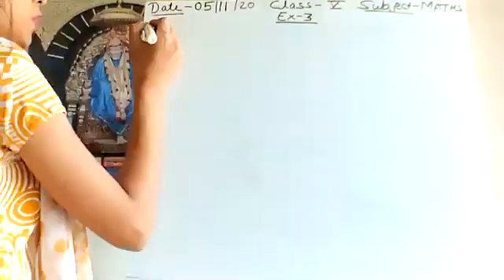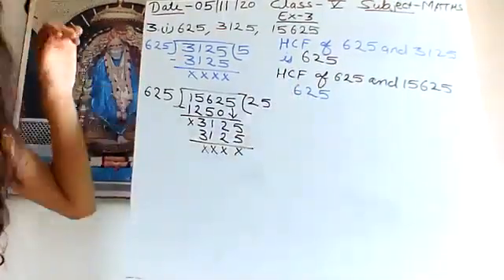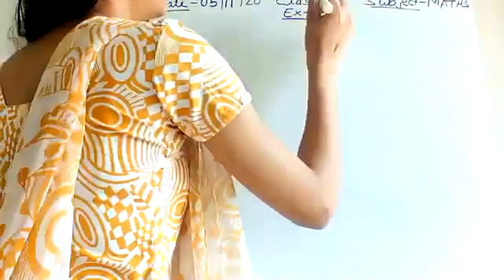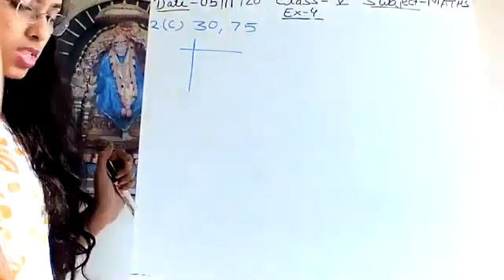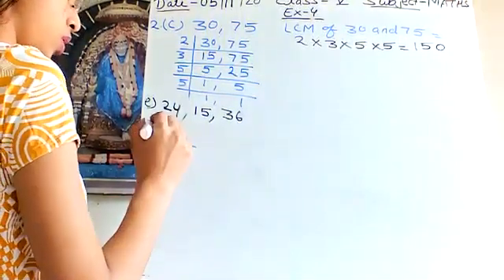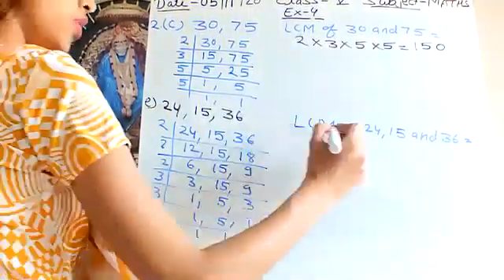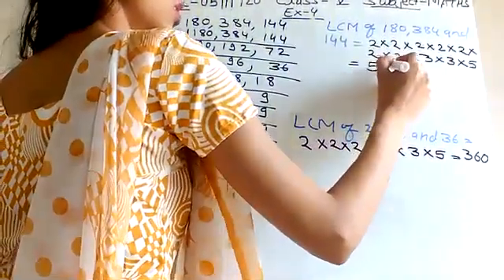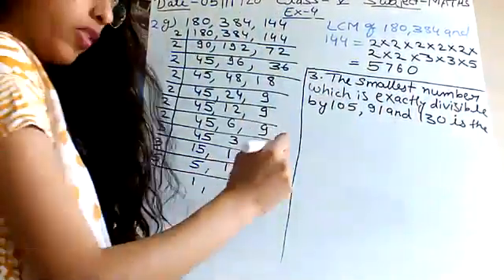Class 5 MATHS 047 Chapter 06 Factors and Multiples by Krutika Deshpande 05 11 2020